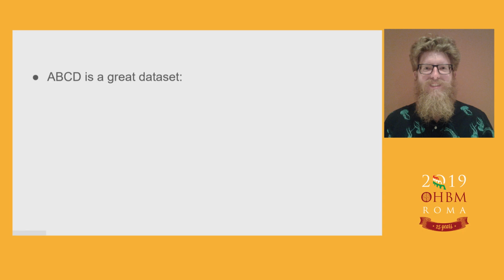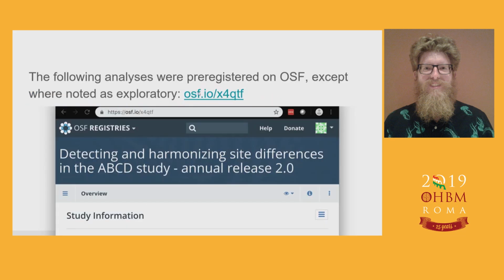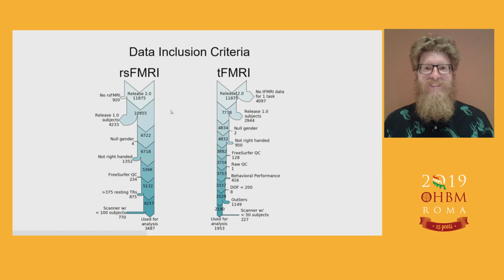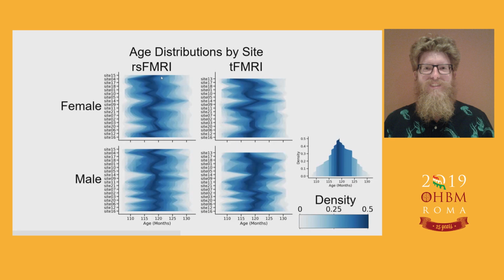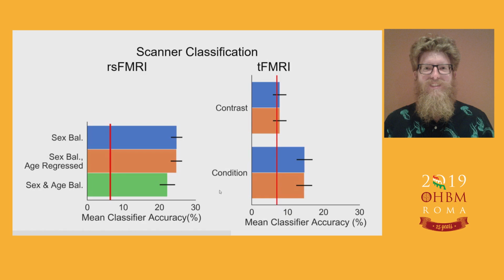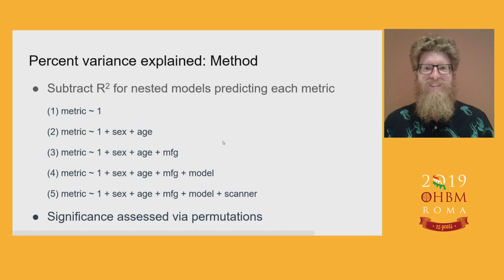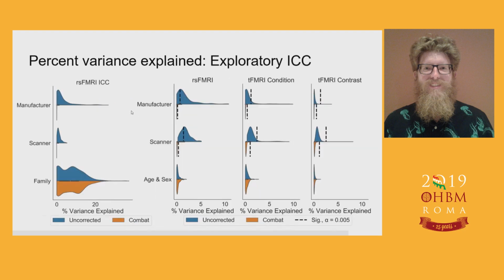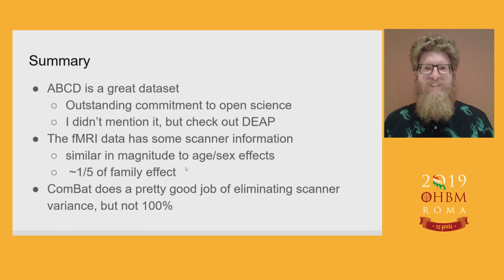OHBM 2019 | Oral Sessions | Detecting and Harmonizing Scanner Differences in the ABCD Study…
Title: Detecting and Harmonizing Scanner Differences in the ABCD Study
Speakers: Dylan M Nielson